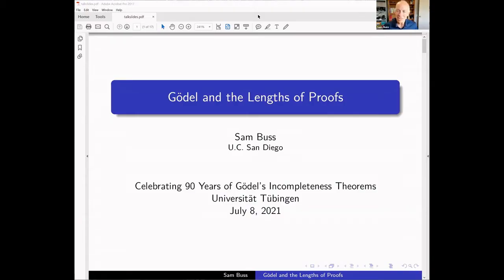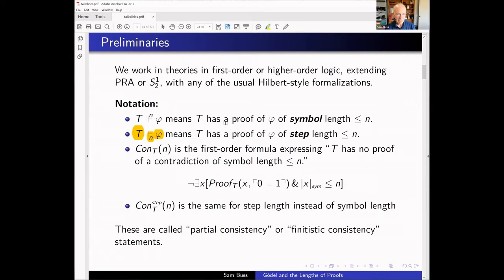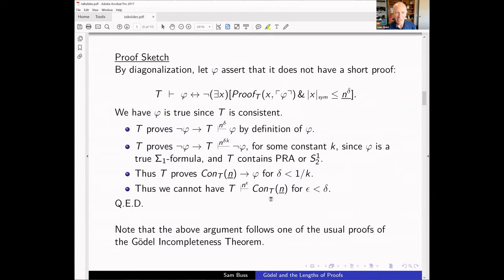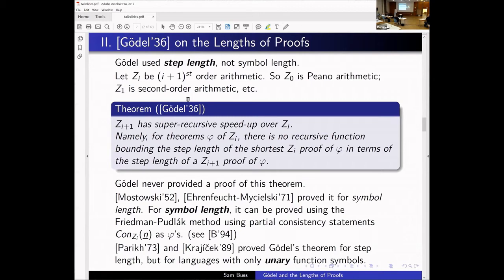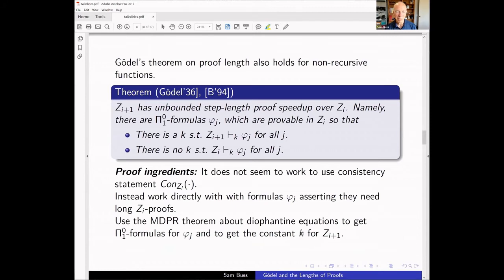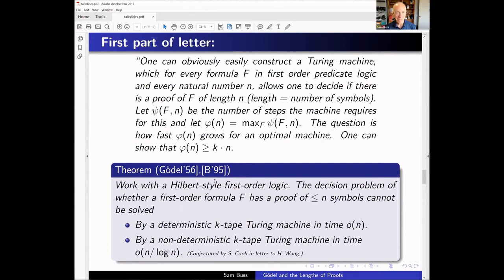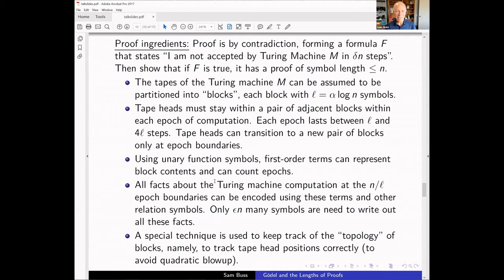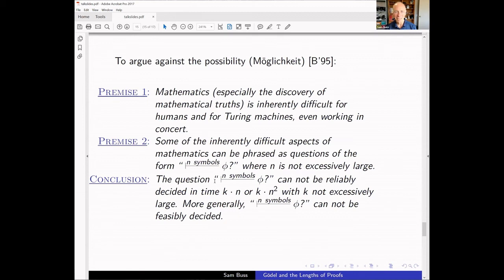Sam Buss - Gödel and the Lengths of Proofs (Gödel Conference)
This talk is part of the "Celebrating 90 Years of Gödel's Incompleteness Theorems" conference, organized by the Carl-Friedrich-von-Weizsäcker Center, the Kurt Gödel Society and the ERC-funded project Gödel Enigma.

Divided into nine workshops, Buss' talk was part of the "Recursion-Theoretic Approaches to Computation and Complexity" section.